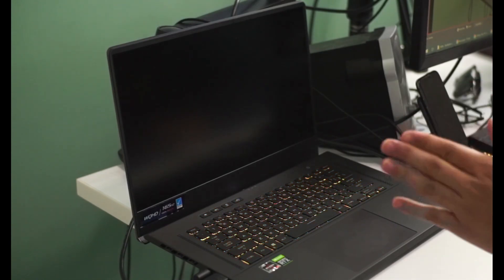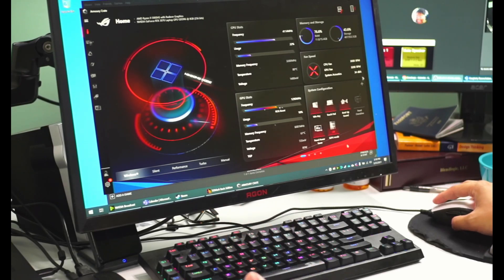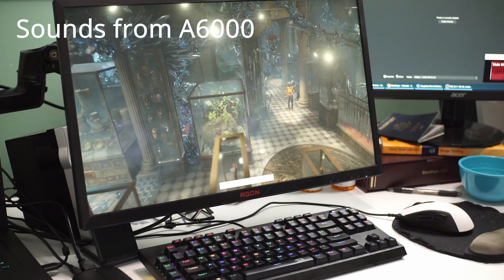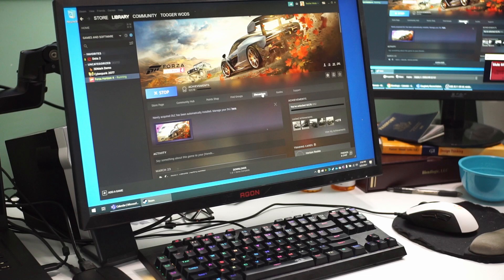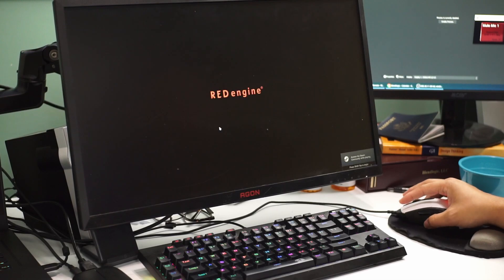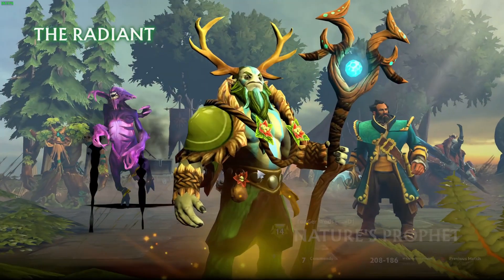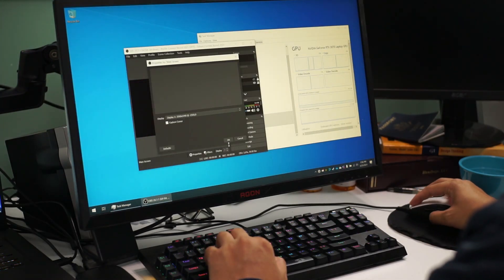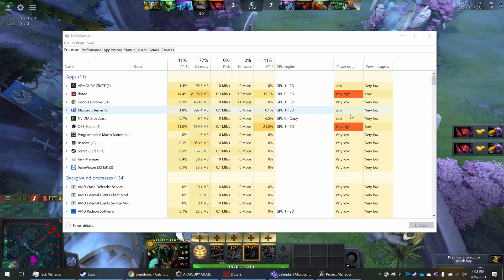Zephyrus G15 Gaming Performance - 2021 Gaming Benchmarks Best Streaming Laptop but had some BUGS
Hey Everyone

As promised I am delivering on my update on the 2021 Asus Zephyrus G15 Gaming Laptop with Ryzen 5900HS + RTX 3700 Model.

I test the following in these Video Benchmarks
00:00 Introduction
2:00 Benchmark Settings
03:30 3D Mark
7:00 Forza
9:20 Cyberpunk
11:30 Dota 2
14:00 THE BUGS

///TubeBuddy Link - A YouTube Analytics site that I personally pay a monthly subscription for, and recommend to anybody looking to maximize their YouTube reach and SEO optimization. TubeBuddy offers a free program, as well as 3 monthly subscription options: Pro, Star, and Legend, all of which offer additional benefits.

The NEW M1 Macs - Windows 10 ARM- Gaming on Parallels - Parallels Desktop Mac M1